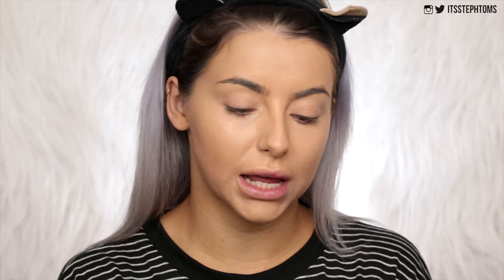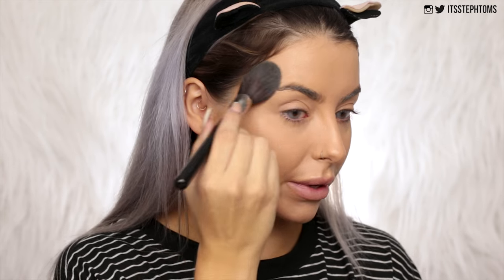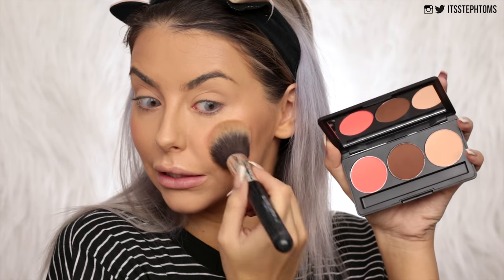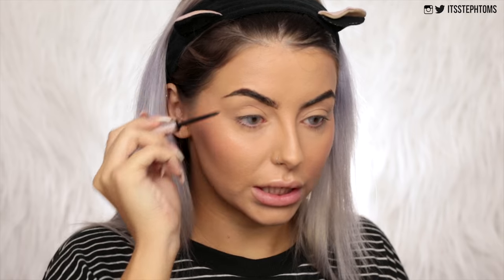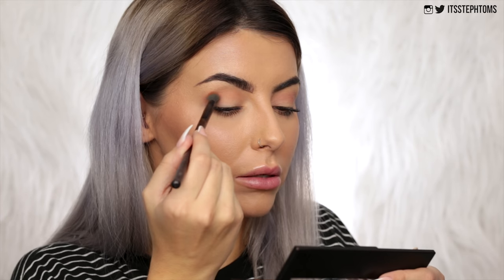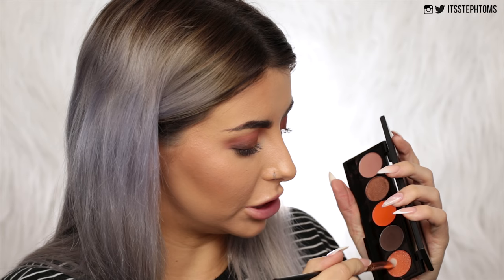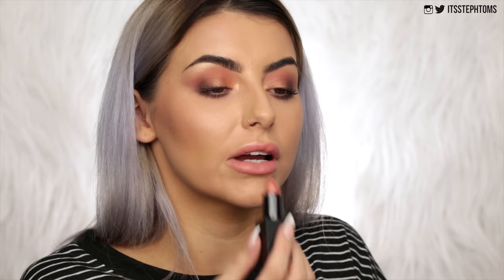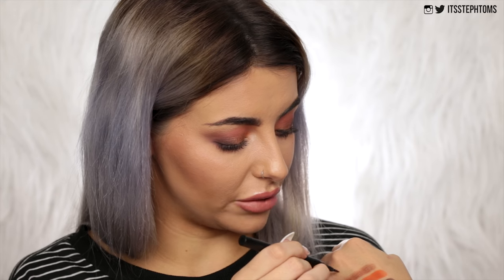WTF!? TESTING RIVER ISLAND MAKEUP! FIRST IMPRESSIONS + REVIEW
24-105mm Lens
Soft Boxes